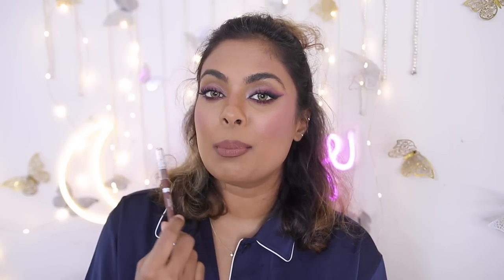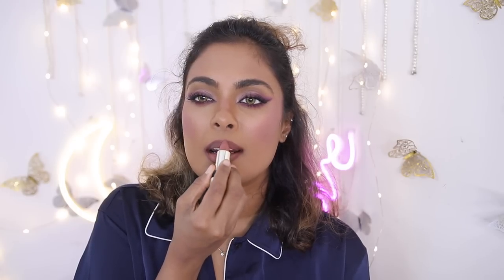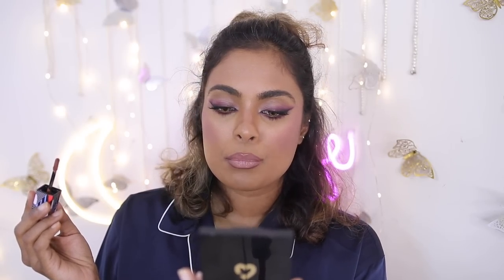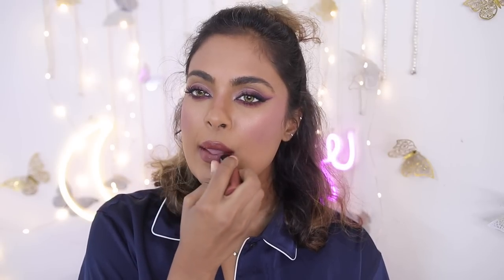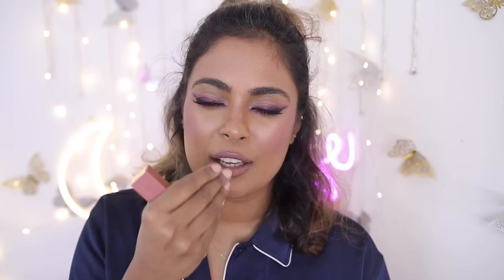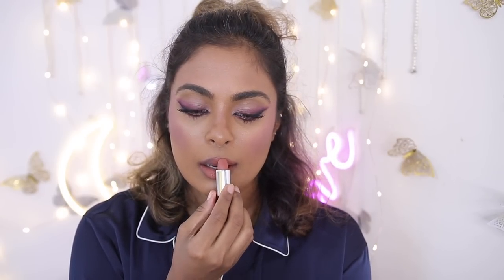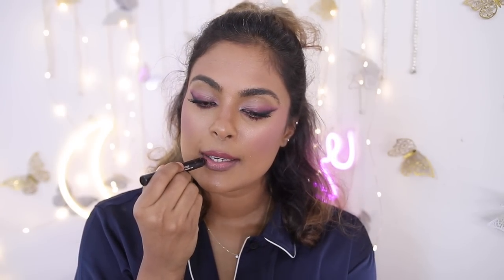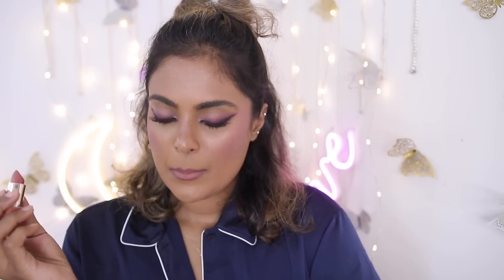10 NEW Nude lipsticks to try right now!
10 beautiful Lipsticks for Indian skintone

Wearified lipstick in Laytella

Colourpop lippie stick in Brat Pack 21A1

Smashbox Liquid lipstick duo in disorderly &. Stepping out

Suganda - JOVI
Dr.Sheth - Jovita
Dot & Key - JOV10
Plum - Jovita15
Green & Beige - Jovita